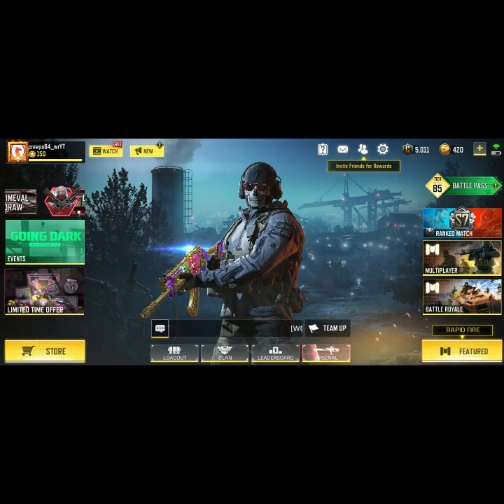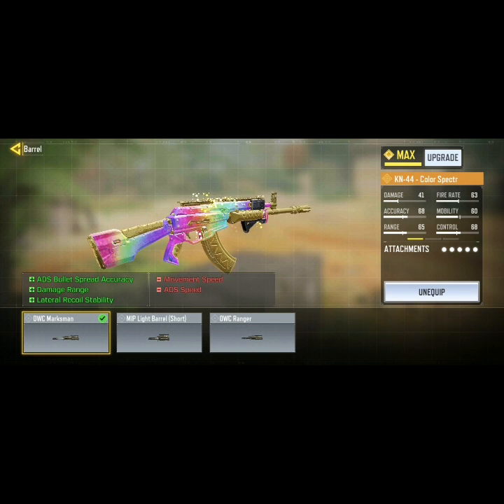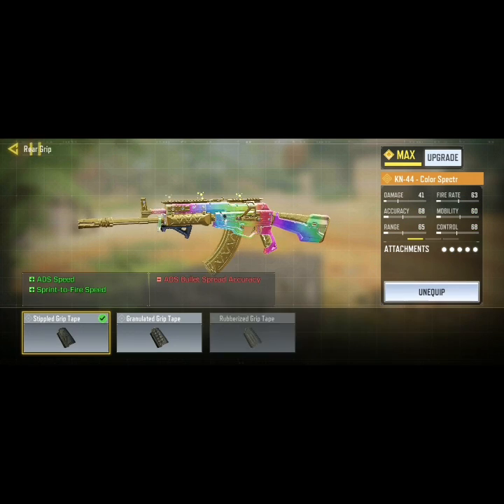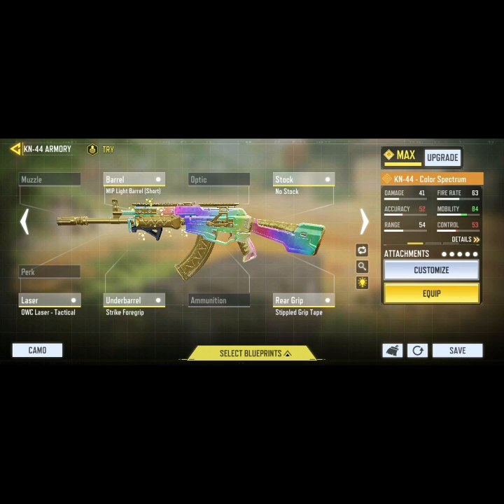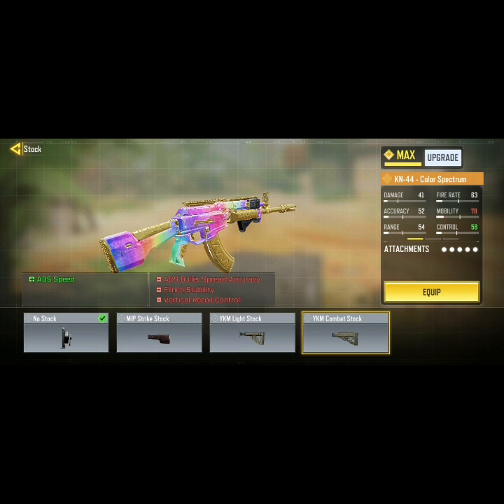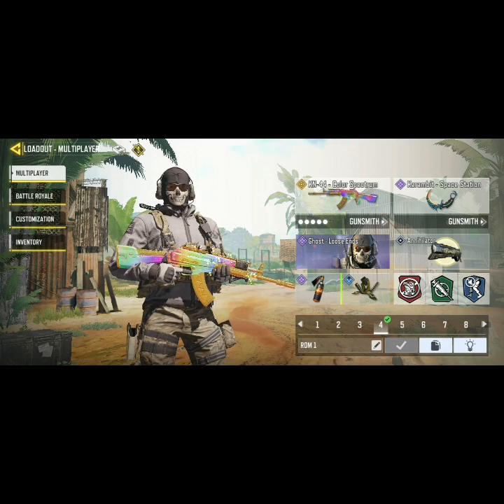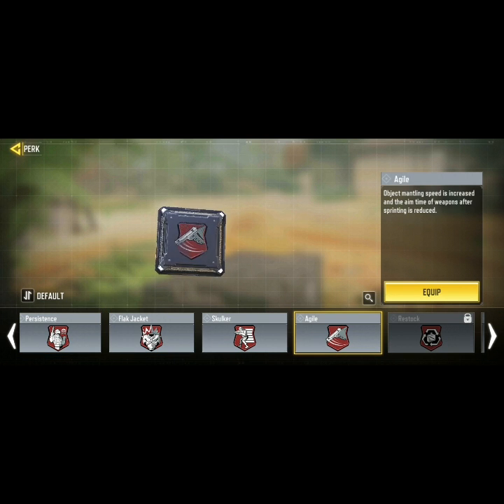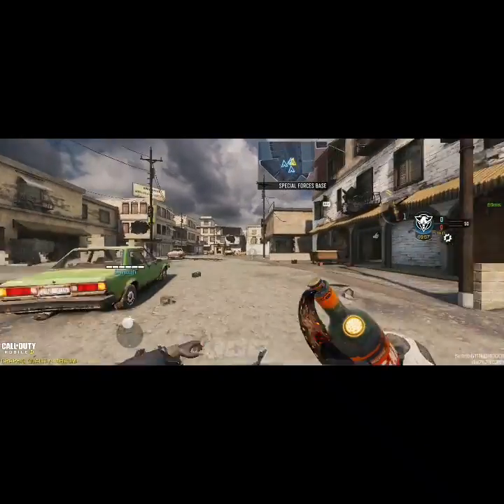Codm - Best kn-44 classe setup + rank gameplay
In this video i show you the 2 best kn-44 classes, and i i hop into a rank gameplay. Im only pro 1 and has you will see the record plus game is actually laggy, but ill try to fix so it will be better for video.